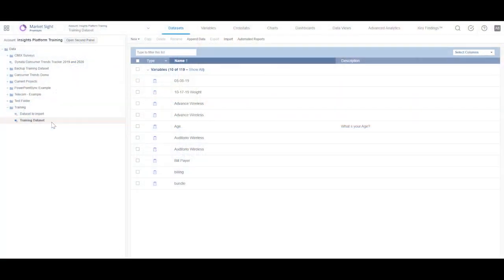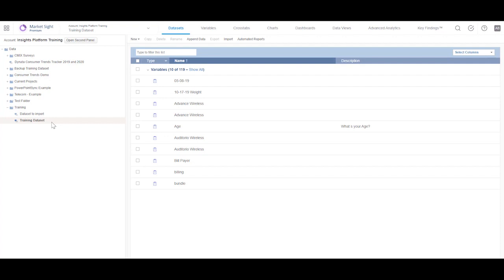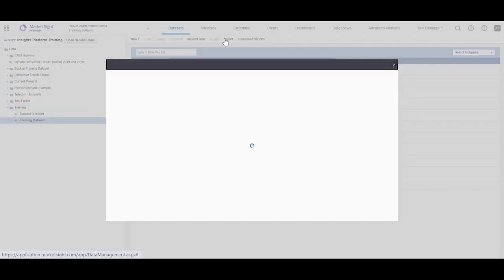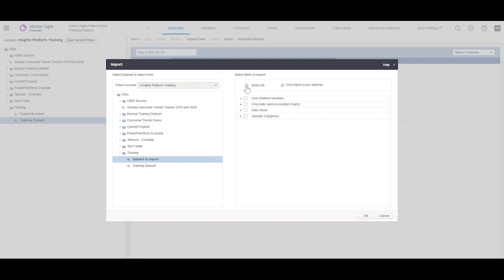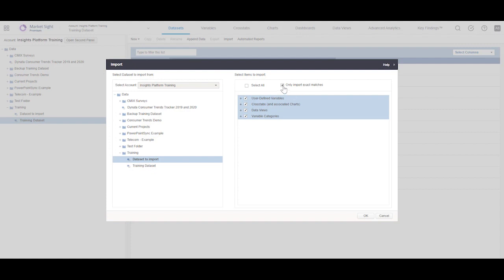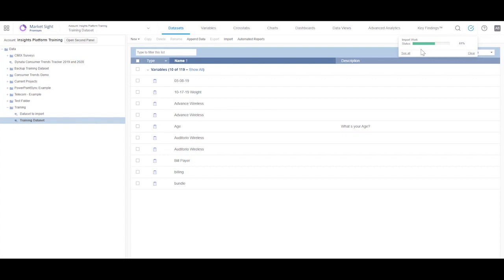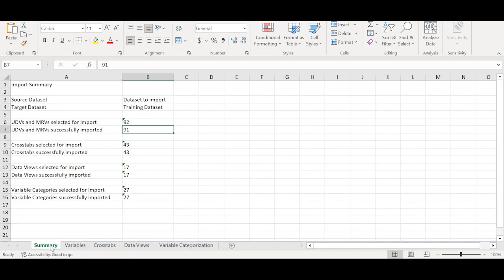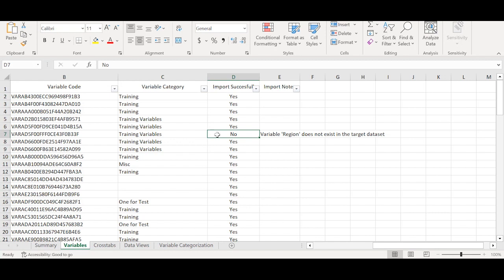Importing Work (MarketSight)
You can think of this as a useful technique for copying work you have done from one data set to another which lets you save time to begin.
You will want to ensure that the variables in these two data sets are as similar as possible to allow the process to proceed smoothly in an ideal world.
Knowing this, we can fix this problem by adding the variable back into the dataset through the open process and then rerunning the in.